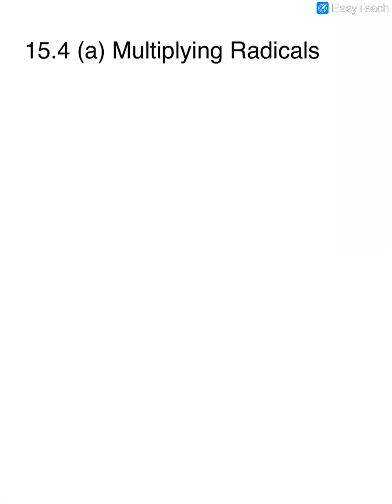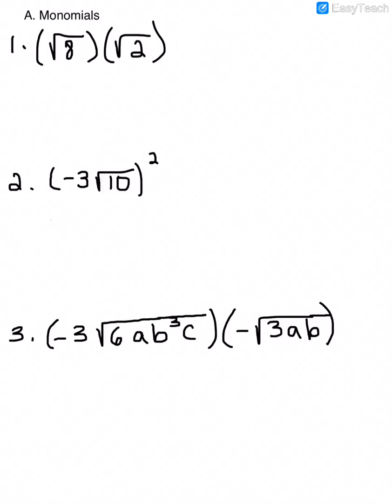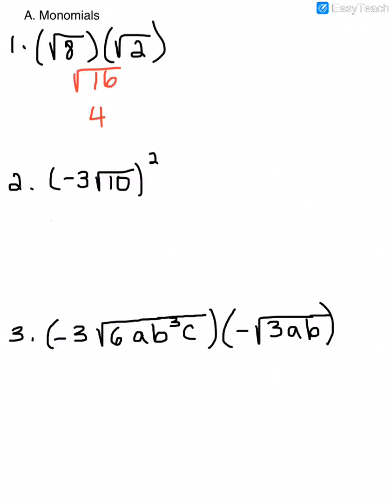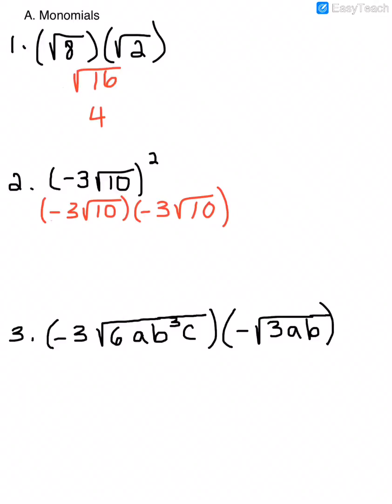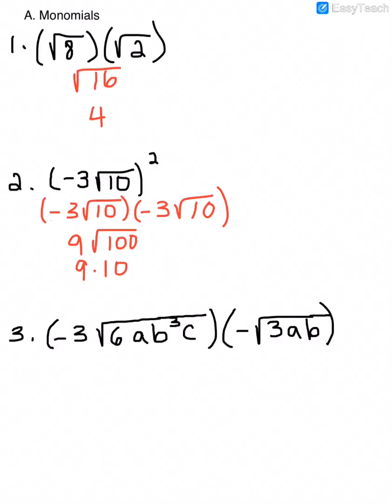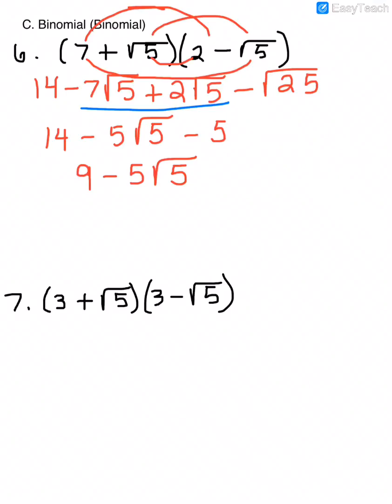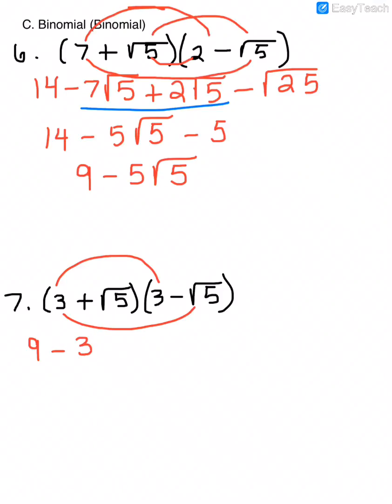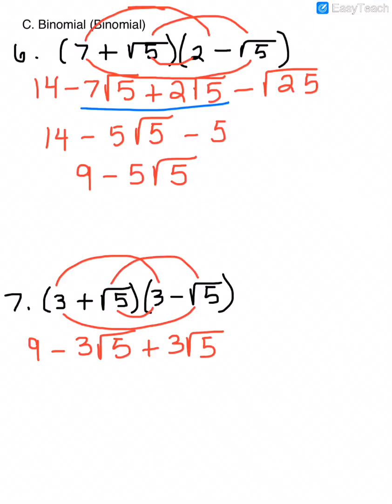Math 099 - 15.4A Multiplying Radicals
Lesson on multiplying radicals